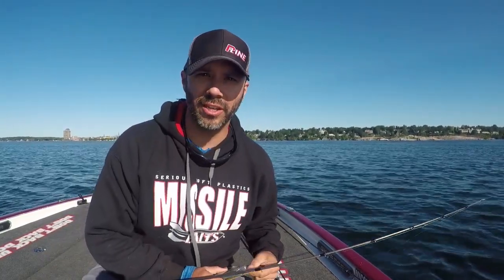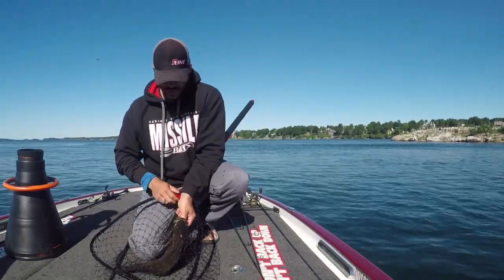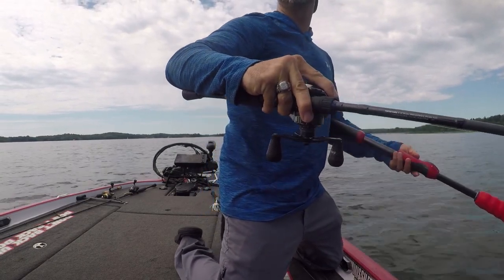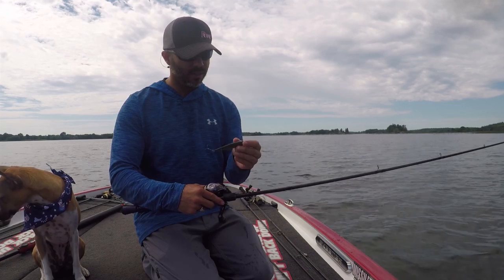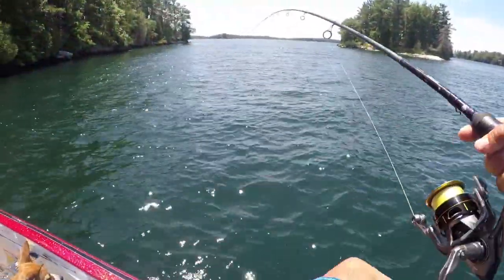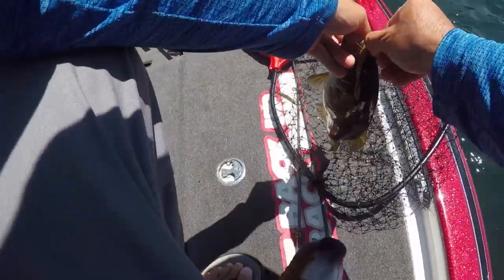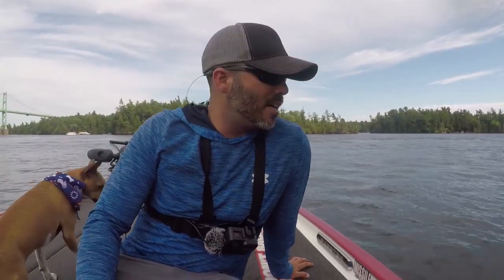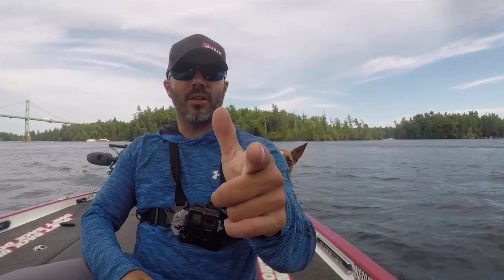WATCH OUT ROCKS!! St. Lawrence River | 1000 Island Small mouth Fishing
🤑 Use CODE:BEYONDBOUNDS 🤑
Day 1 of practice for the St. Lawrence BFL in July. I really thought the fish could be in a spawn mode, but after 2 days of practice I abandoned that idea, as I didn't find any fish on beds. 1000 Islands is an incredible place to fish, I hope you get to go there someday. Having my mom and my little girl with me made the trip all that more special.

2017 Skeeter ZX250
2019 Skeeter FX20